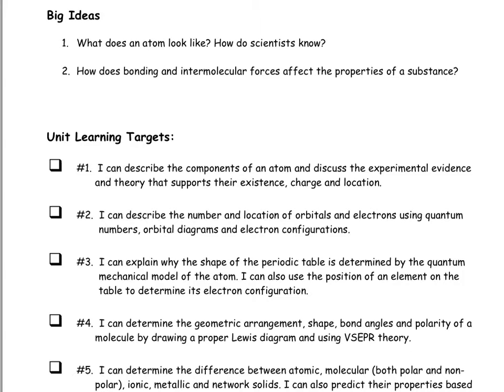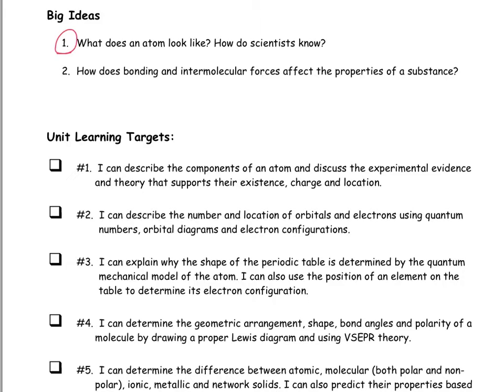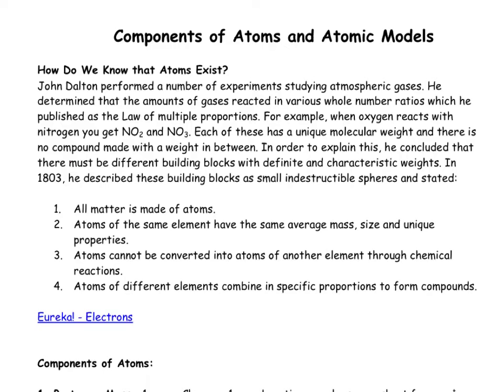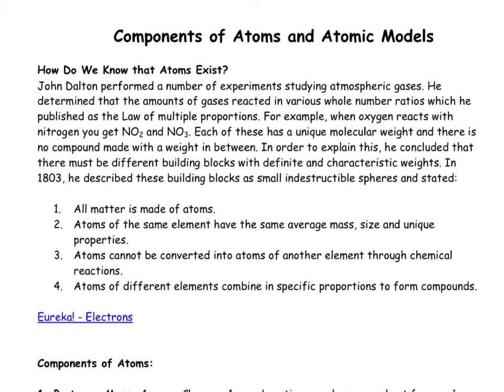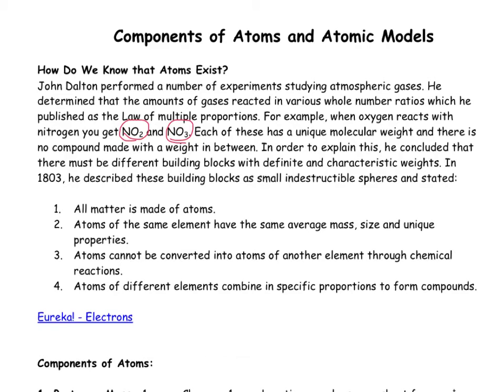Components of Atoms and Atomic Models 1